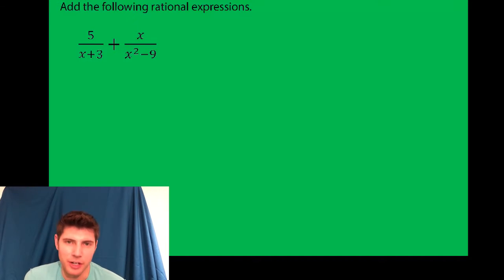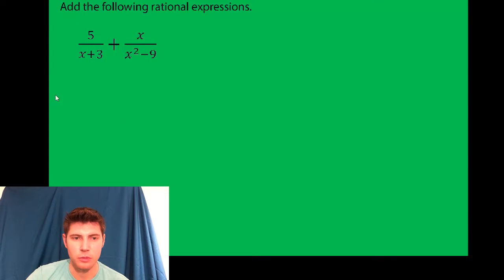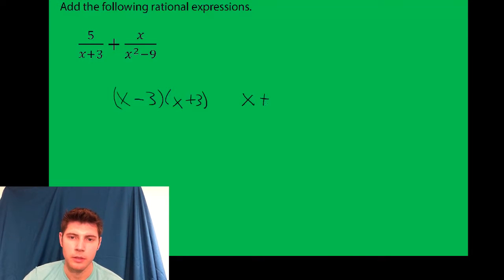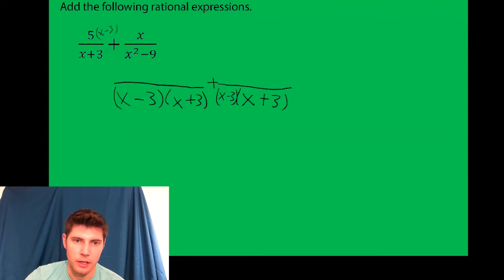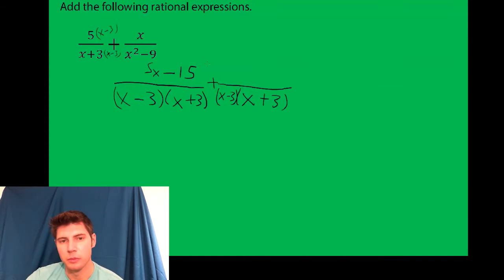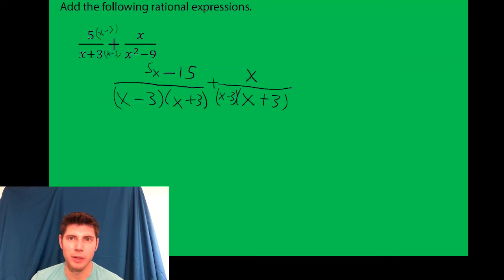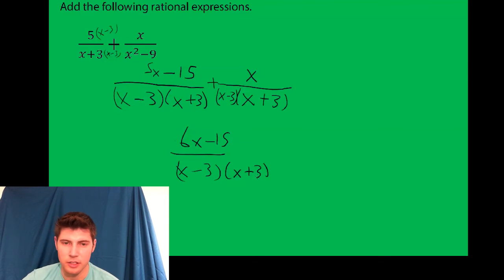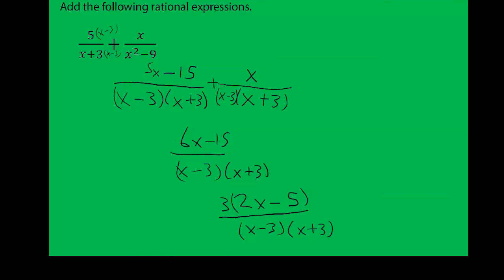Adding Rational Expressions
Adding Rational Expressions GREAT EXAMPLE! For more math made easy visit andymath.com.